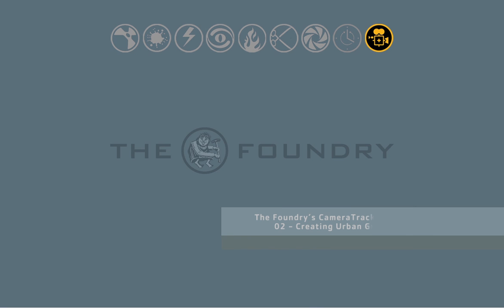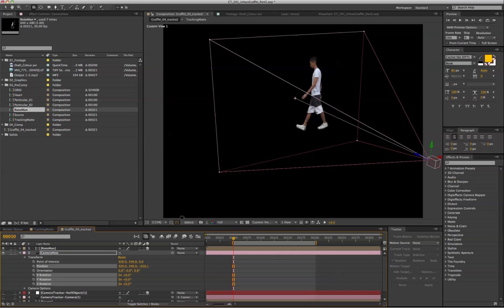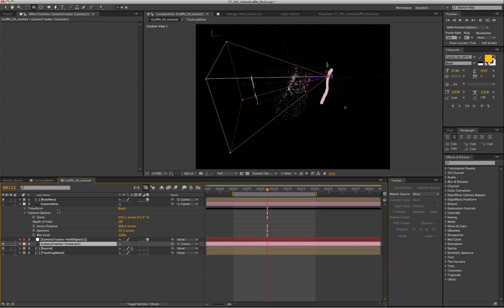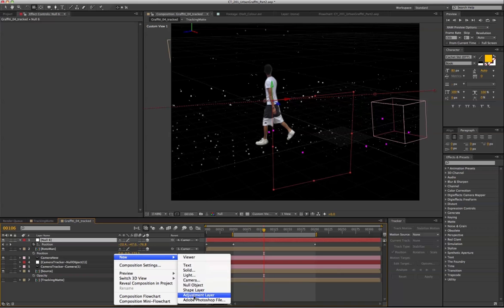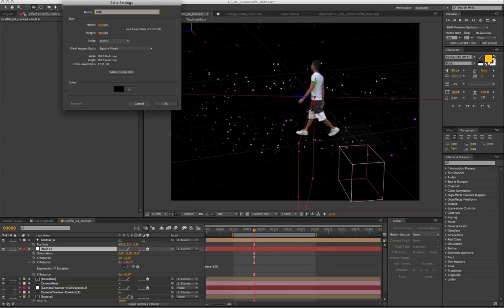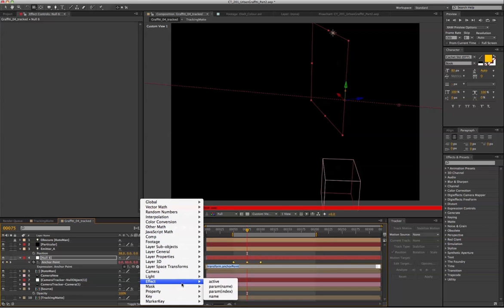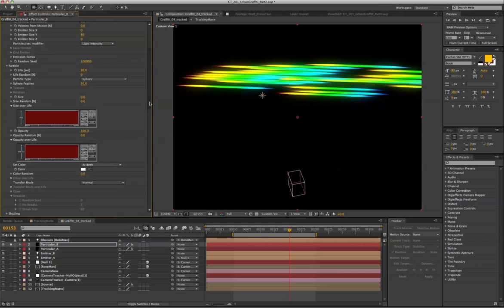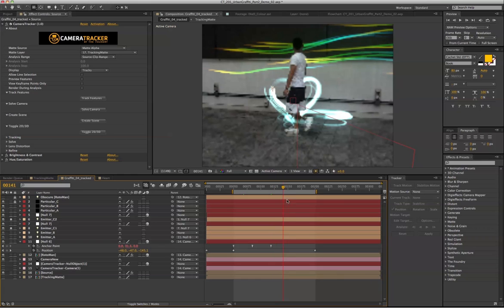Creating Urban Graffiti in Adobe After Effectsusing CameraTracker_02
Part 2 of 2. The Foundry's Stephen Wong shows how to use Red Giant's Trapcode Particular to add in-scene lighting effects and graffiti.